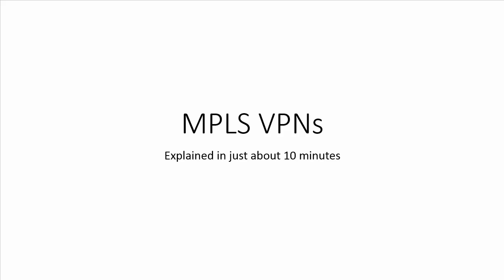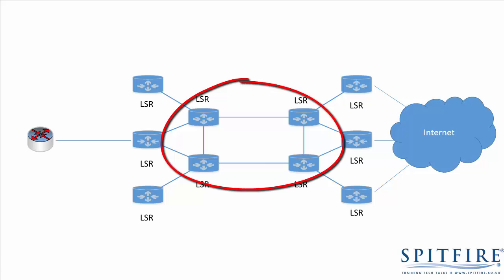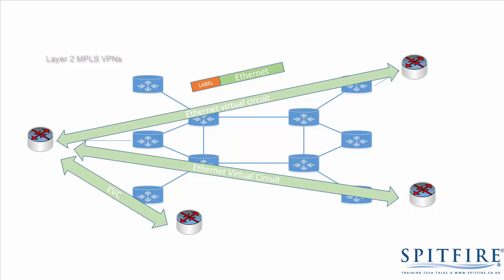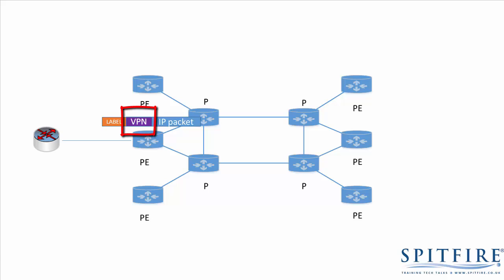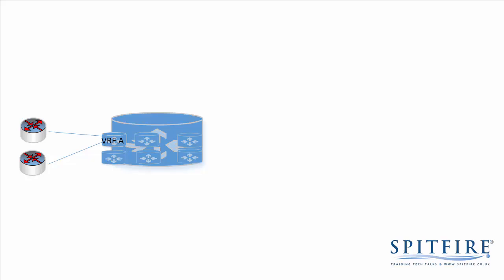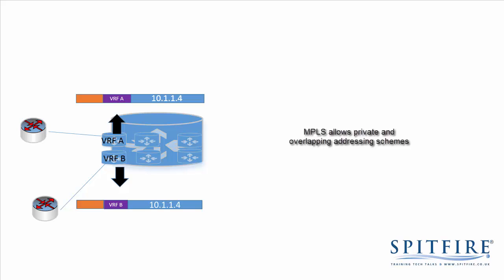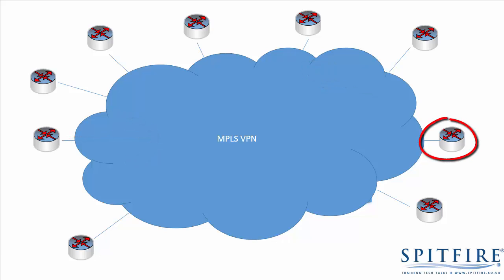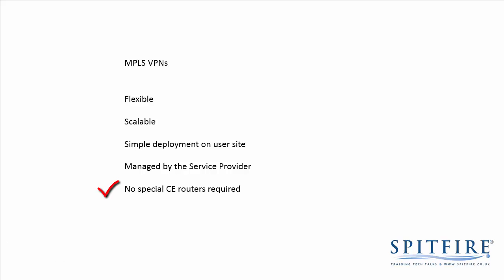Spitfire Tech Talk - MPLS VPNs in just about 10 minutes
MPLS is one of those buzzwords that people involved in IT just keep coming across. Maybe they’ve been told an “MPLS VPN solution” is the answer to their problems. They know that they should probably get to grips with but all the books about MPLS on Amazon are at least 400 pages long.
In this video Graham Lewis Director of IP Engineering at Spitfire Network Services Ltd sets himself the task of explaining MPLS VPNs in 10 minutes 26 seconds, the time it takes to wait for that cup of tea to cool down.
As he explains MPLS is really a service provider technology, not the sort of thing you come across even in a relatively large corporate network. All this adds to the mystique surrounding MPLS.
The basic concept of label switching is explained clearly in language that does not assume detailed knowledge of networks nor patronises the viewer.
The video then goes on to explain how private networks are created using MPLS. All the necessary terminology that an IT decision maker is going to come up against when discussing an MPLS solution is covered in an easy to follow and mercifully short presentation.